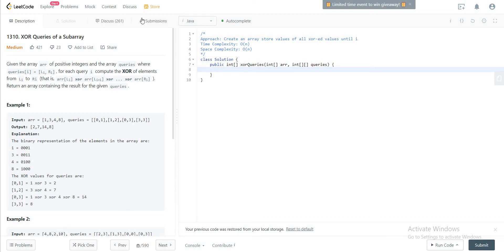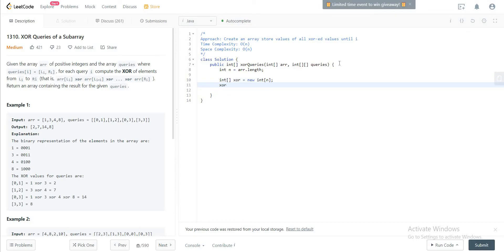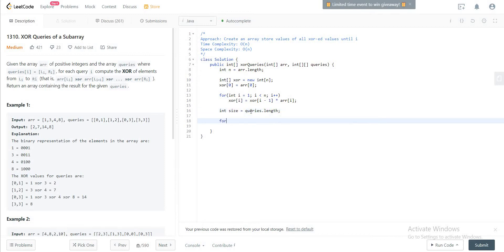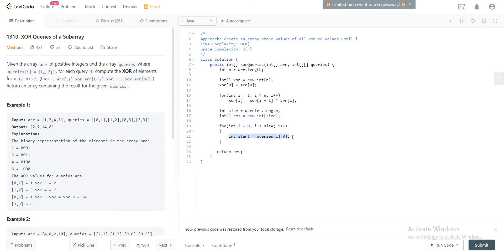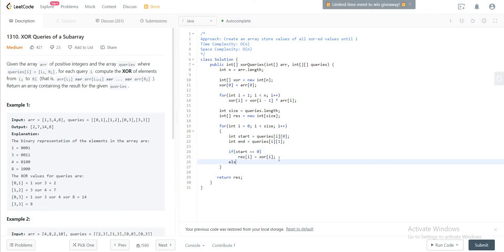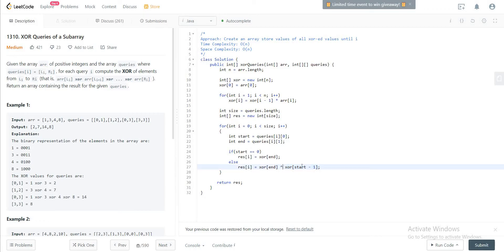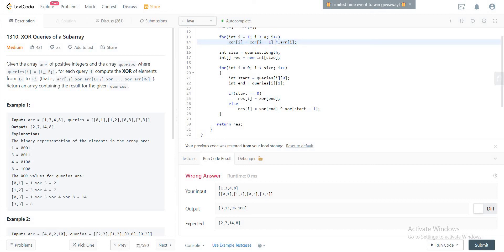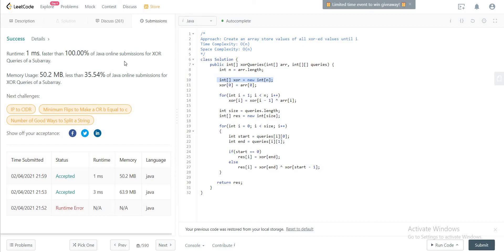1310. XOR Queries of a Subarray (LeetCode)